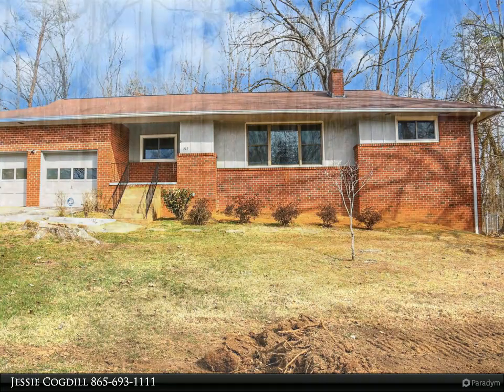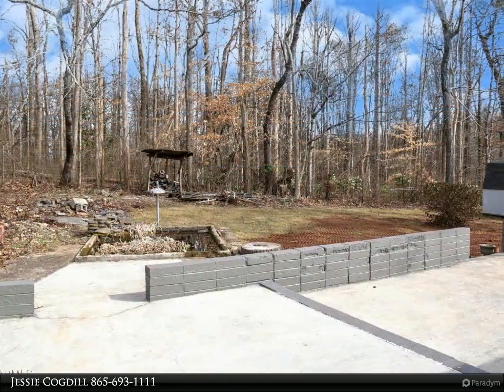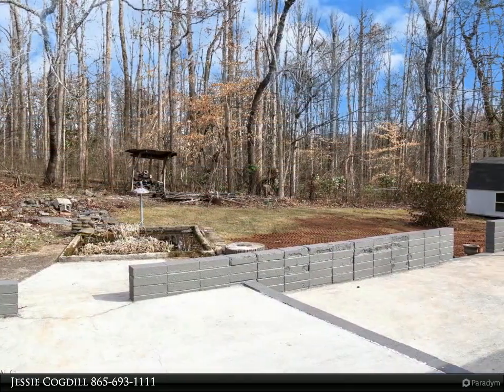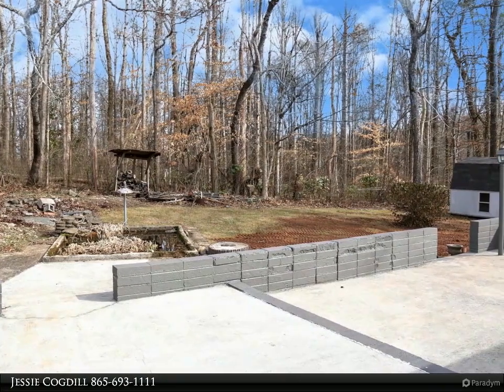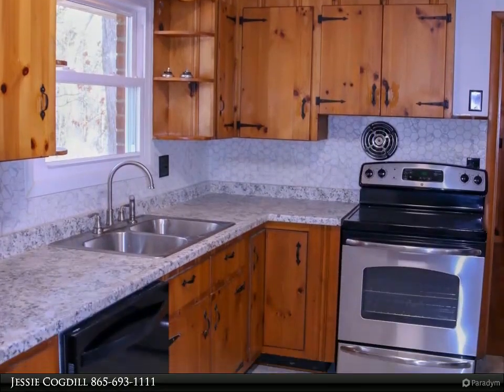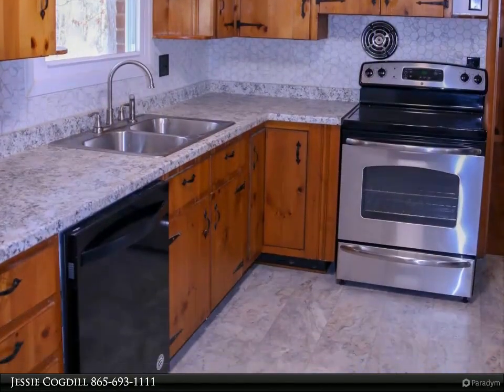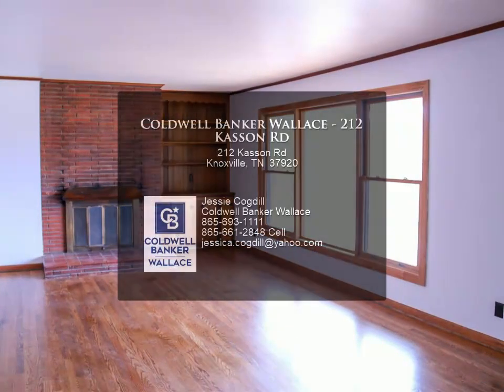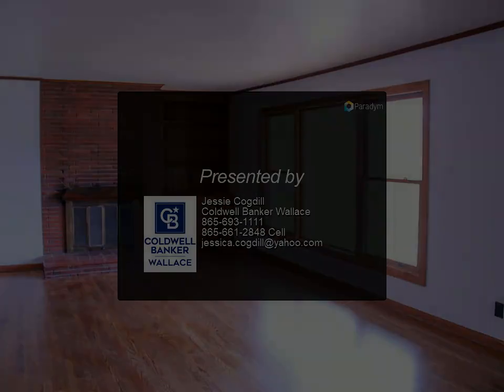Coldwell Banker Wallace - 212 Kasson Rd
Updated Basement Rancher, 3 Bedrooms, 2 bath with the freshly stained, original hardwood floors, a two-car garage, a full unfinished basement and a fenced in back yard. House has new central heat & air, new electrical box & house has been freshly painted. The roof was replaced in 2011. There is a loft over the garage with lots of storage. The back yard has a spot for fishpond and fountain just needs some TLC to get back to working order. Also comes with a storage building in the back yard. Windows were replaced about 20 years ago. There was previously a 1 bedroom apartment in the basement.

3 full bath

Jessie Cogdill
Coldwell Banker Wallace